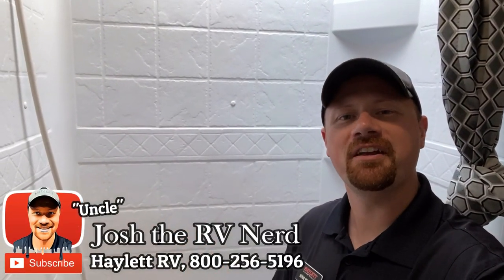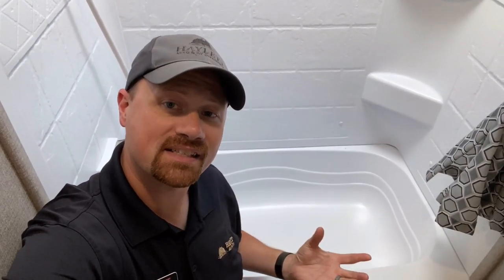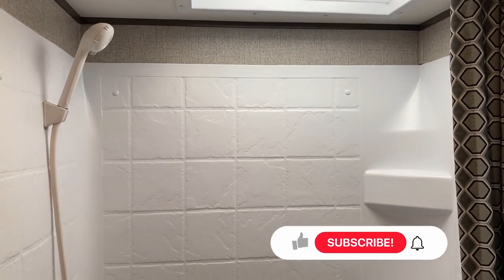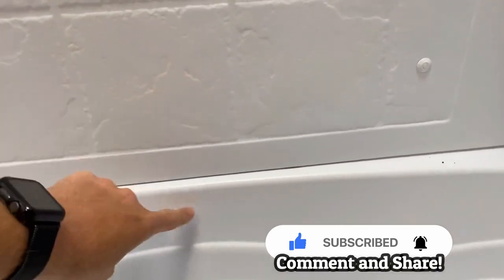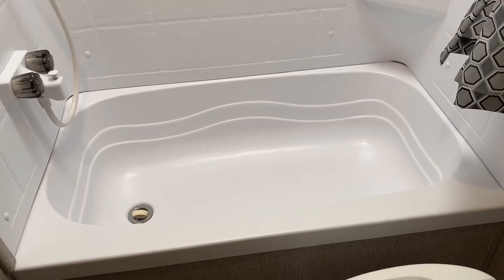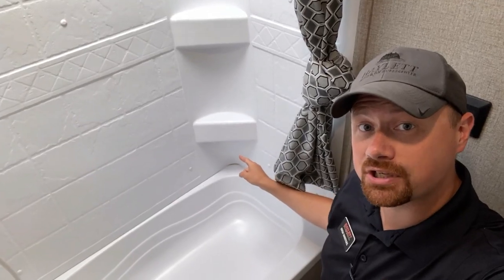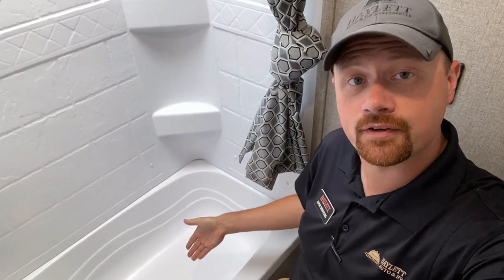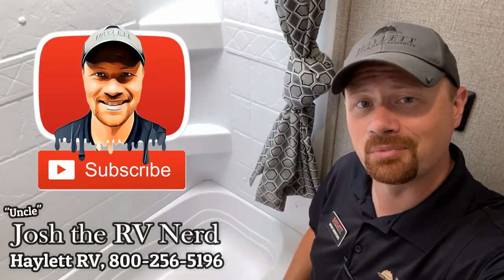DON'T DO THIS in Your Shower!!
A common question people ask is "Should I seal it up between the tub and shower wall panels in my travel trailer or fifth wheel?" At a glance it certainly seems like this is an area RV builders "forget to seal."

Not only should you NOT seal that seam, but we explain why in this quick video! Have a tip you'd like to share? Drop us a note and we'll see if we can't roll that into its own video!